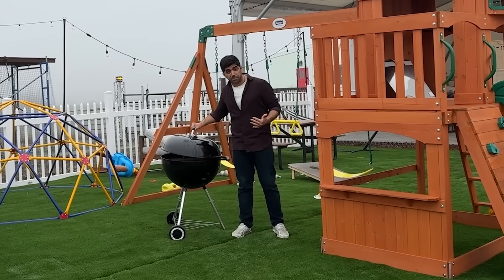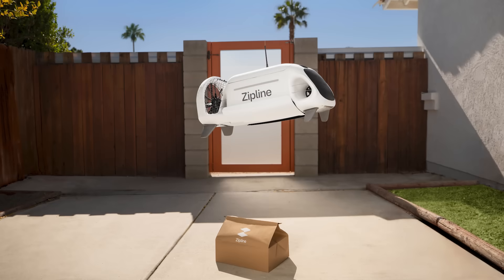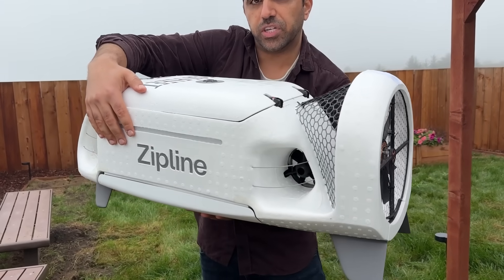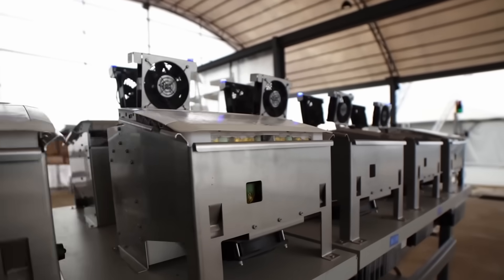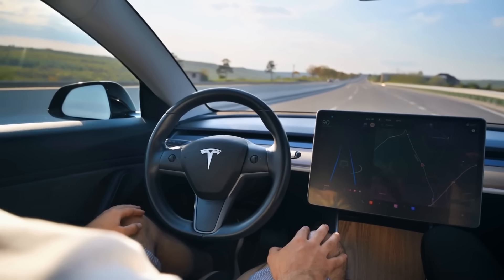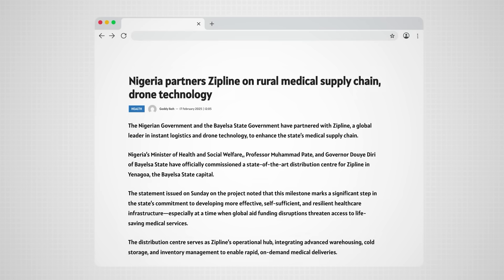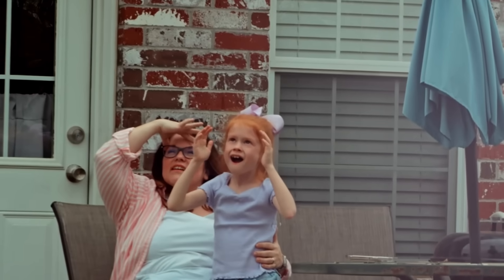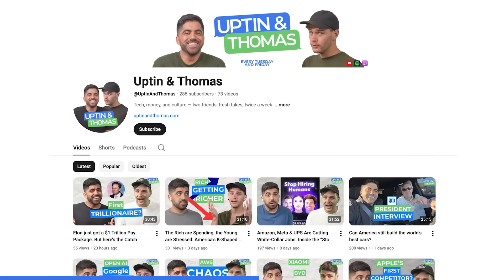Walmart Just Delivered My Package by Drone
Zipline is launching quiet little drones that are already delivering vaccines, groceries, medicine, and now even takeout. They move through cities with the accuracy of a self-driving car and the speed of a scooter, but they fly right over traffic.

I go inside the company building the most advanced delivery system on Earth. From their work in Ghana and Rwanda to the new rollout in Dallas, Zipline is showing the world a new way to move things. Faster. Cleaner. Smarter.

Up Your Knowledge!